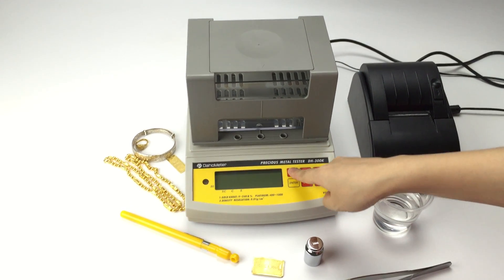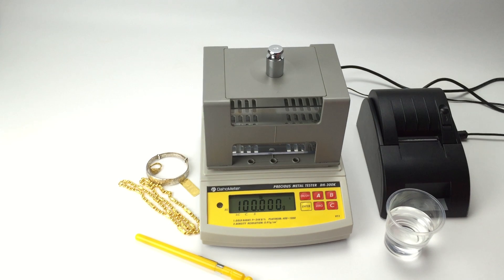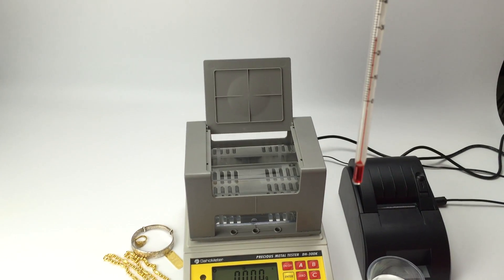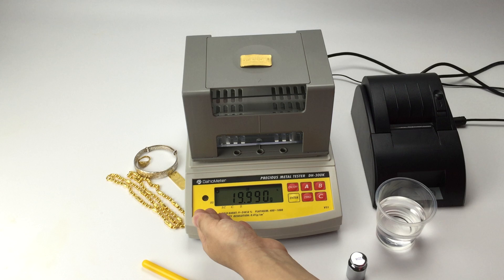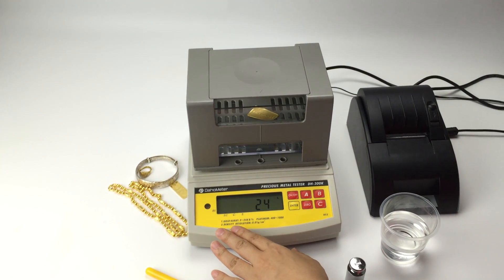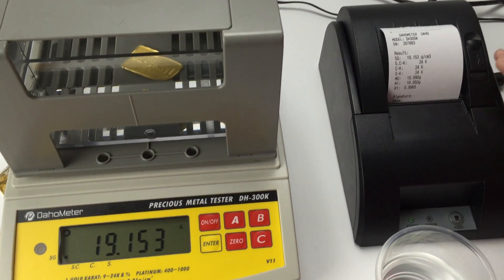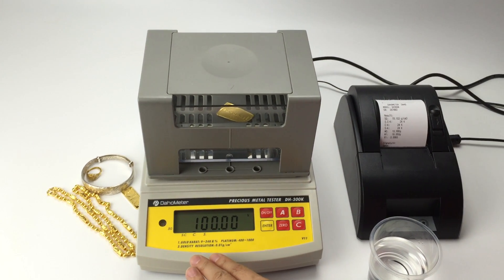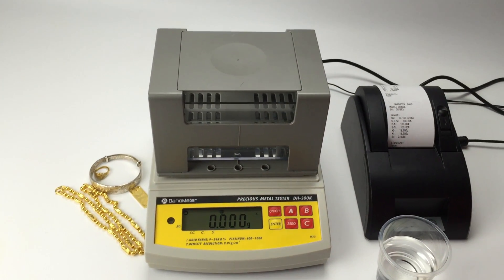Demo video for gold purity tester,gold density tester,gold karat tester DH-300K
DongGuan HongTuo Instrument Co.,Ltd is the leading manufacturer of gold density tester based in China.